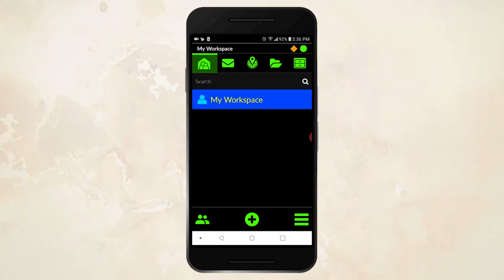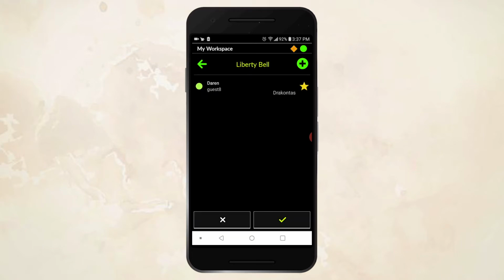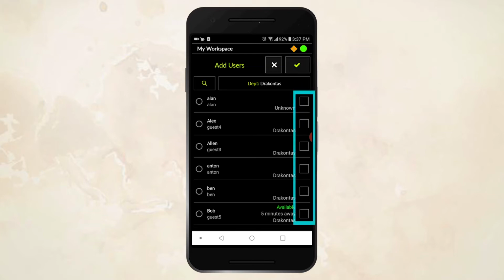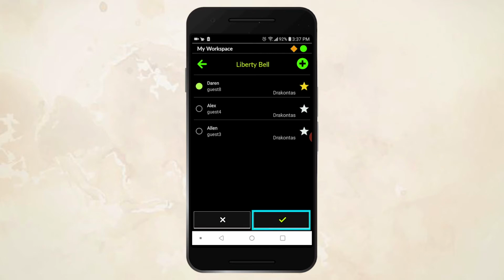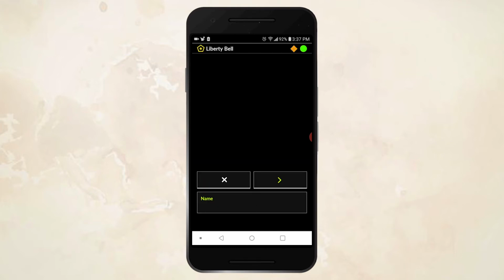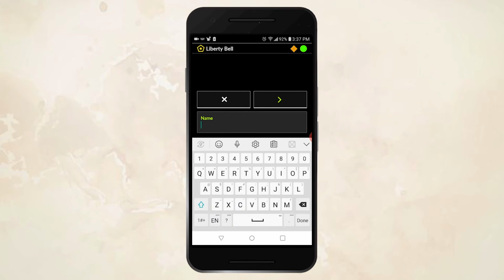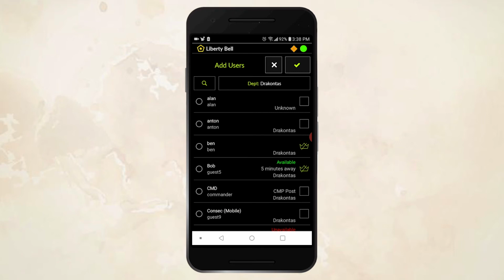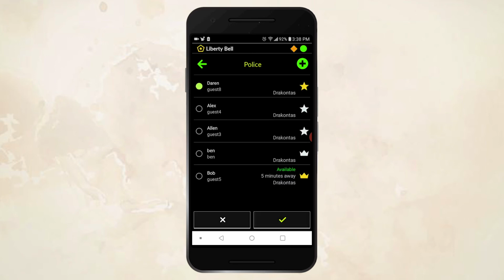DragonForce Mobile | Incident Creation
The incident creation tutorial teaches you how to create and build out your incident on the DragonForce mobile platform.

Visit dragonforce.us/academy for more information.